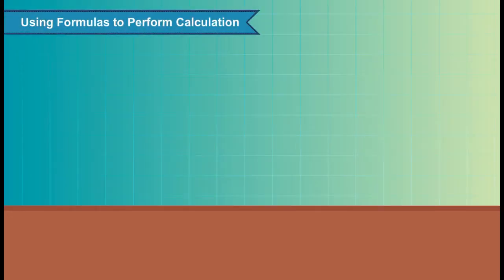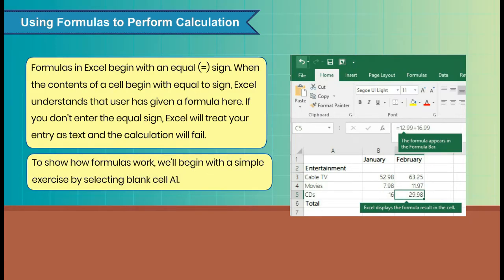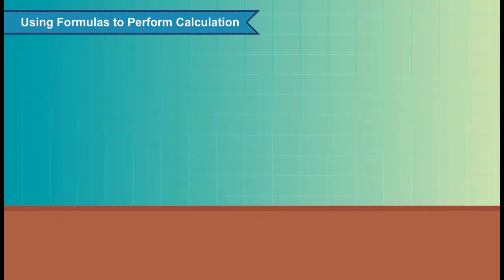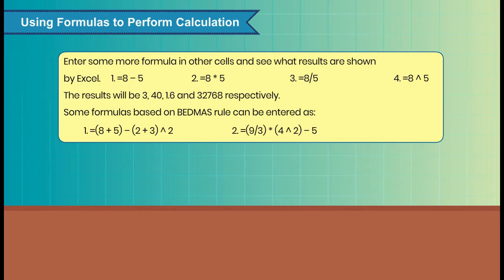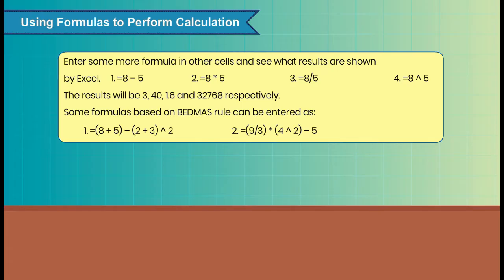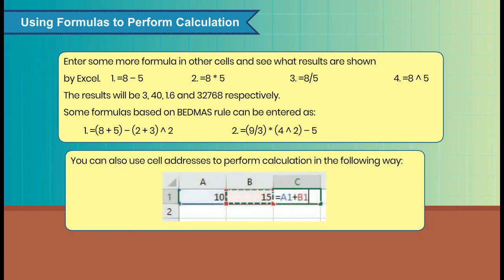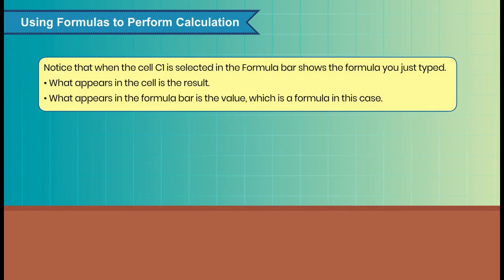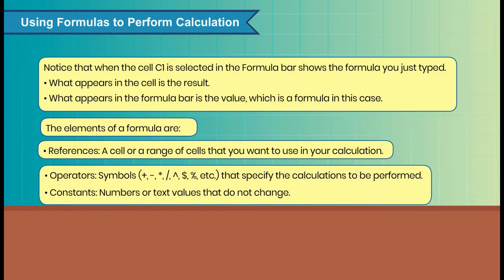Using formulas to perform calculations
In this video, the basics of using formulas to perform calculations will be introduced to the students.